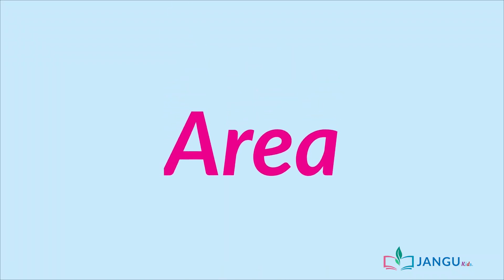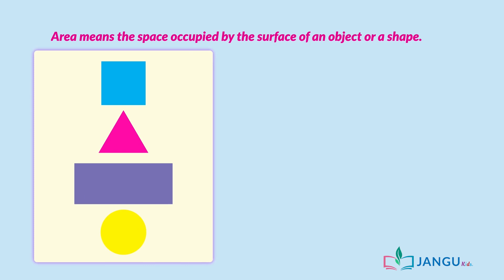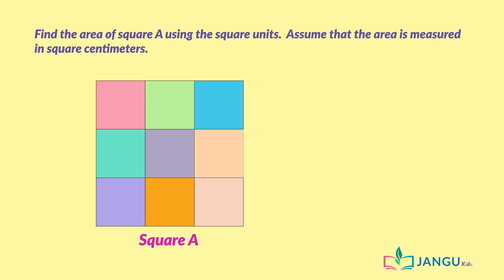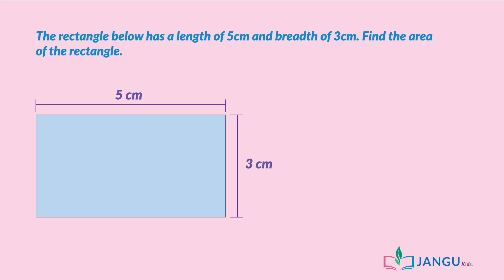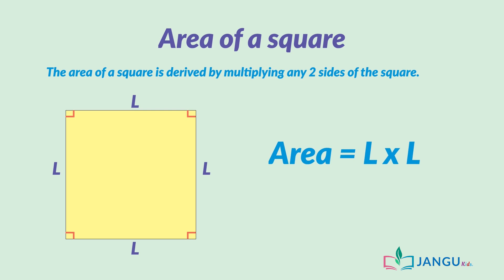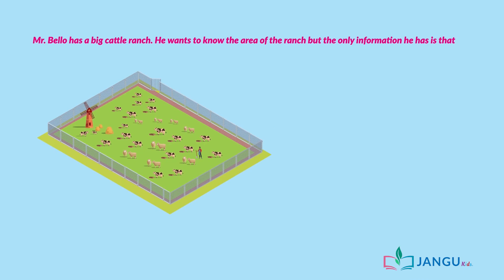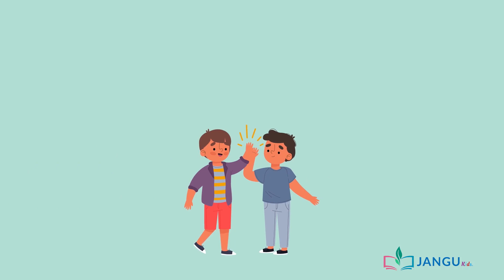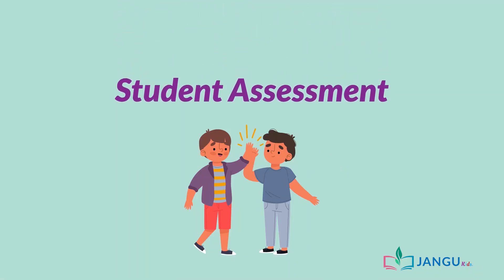Area Pry 4 Video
Get ready to dive into the fascinating world of Area! Discover how to measure space in squares and rectangles, solve problems, and even calculate the area of farmlands.